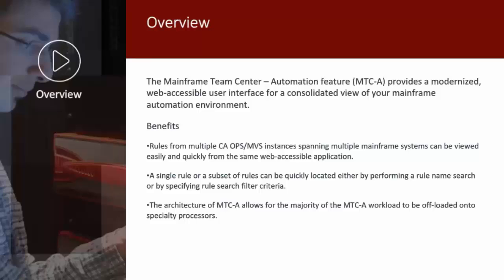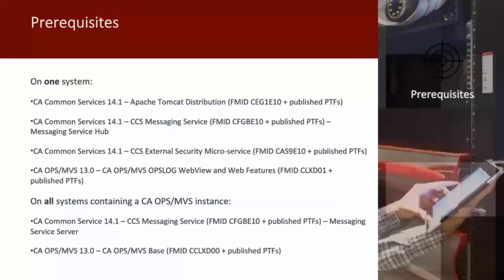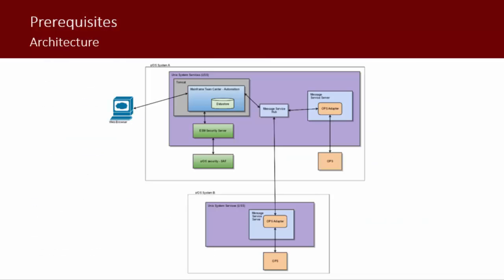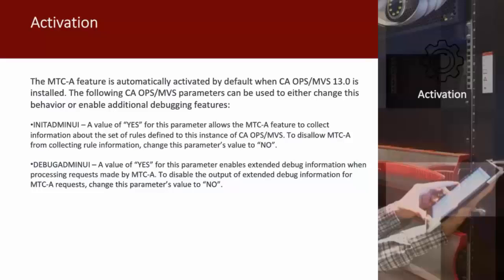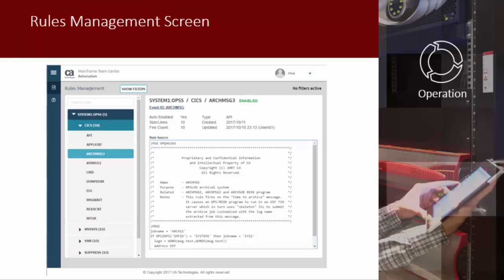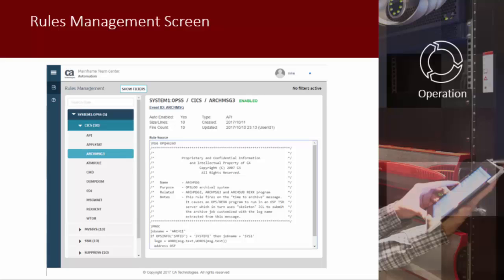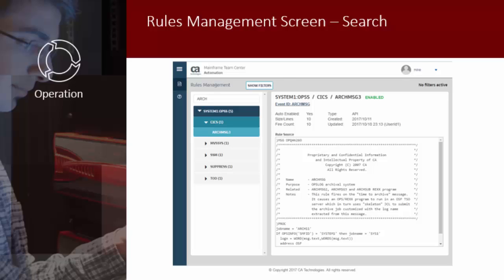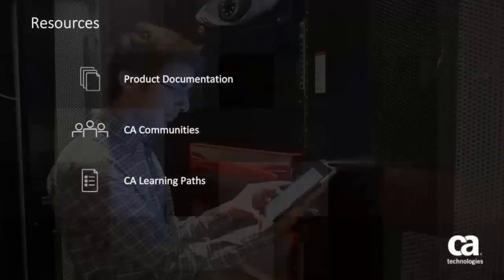CA OPS/MVS: Mainframe Team Center - Automation Component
Mainframe Team Center - Automation is a new component of CA OPS/MVS that allows you to visualize your mainframe automation environment from a single modern user interface. This video explains about the Mainframe Team Center - Automation component, the prerequisites required for its use, a description of the system environment, component activation requirements, and a brief overview of the current functionality.